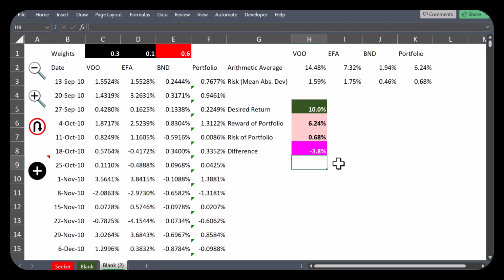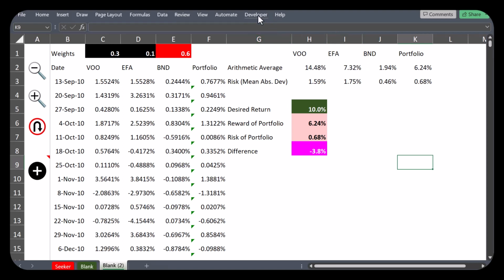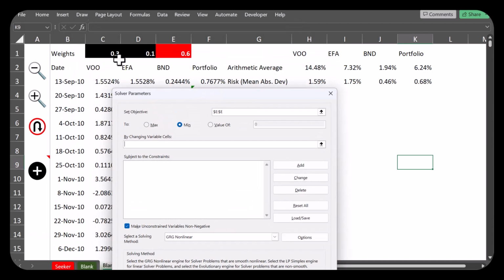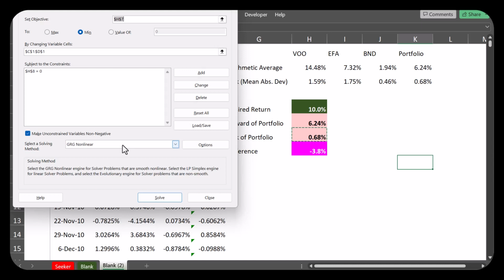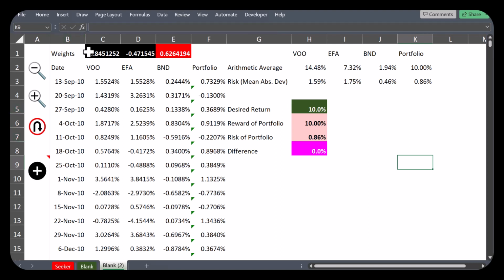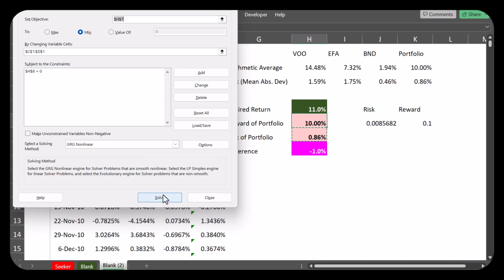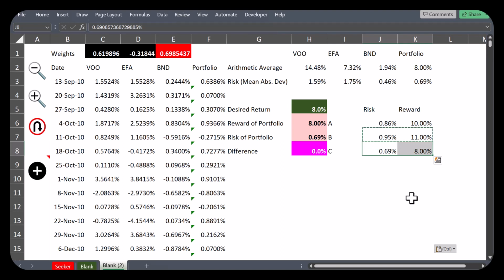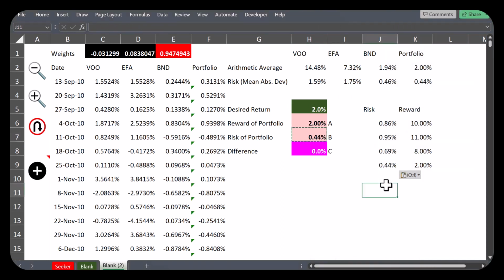SPRING 2024 FIN 301 Feb 29 Part 5 of 6